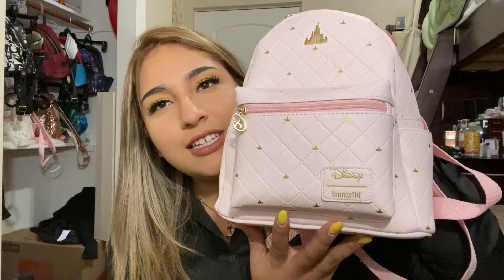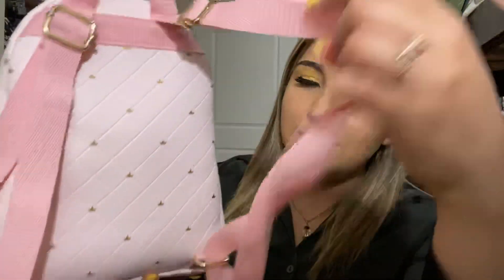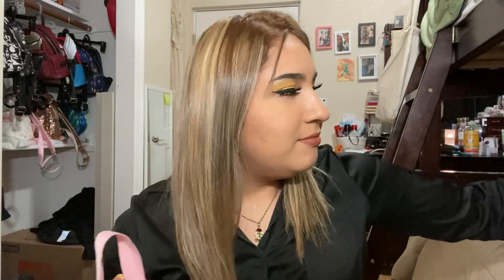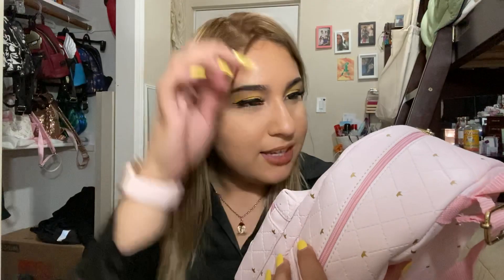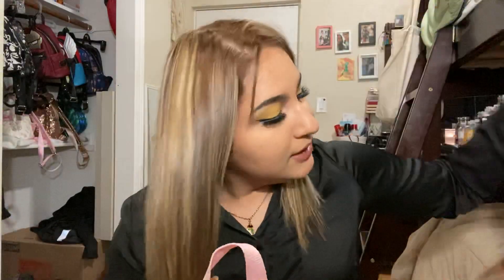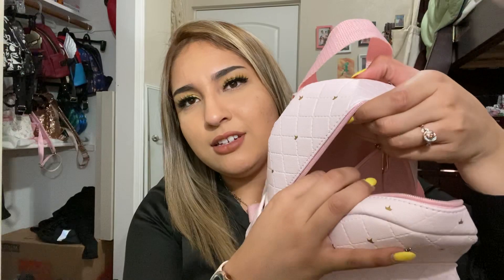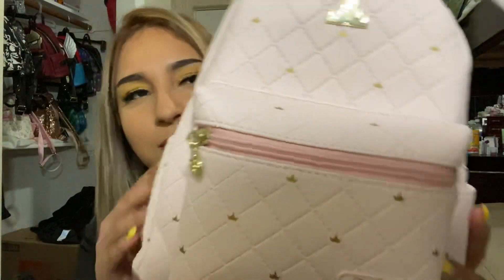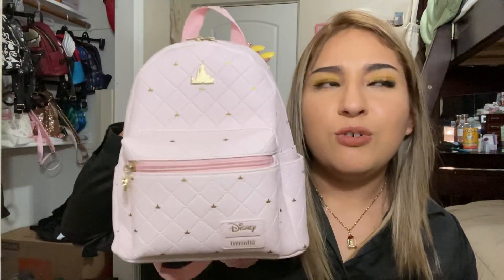LOUNGEFLY Disneyland Castle backpack 💖